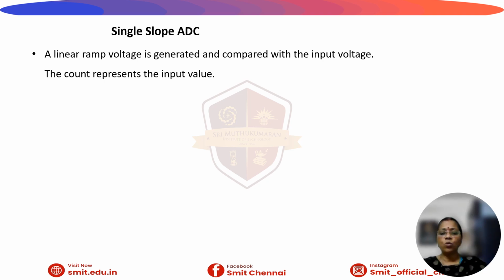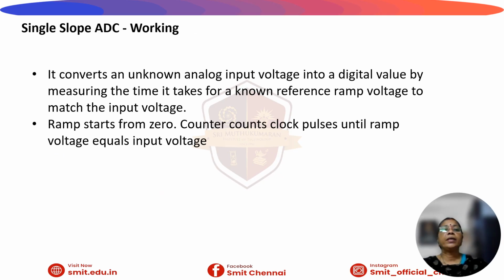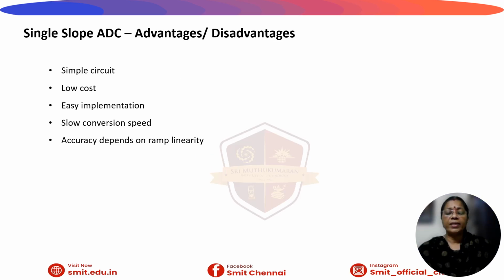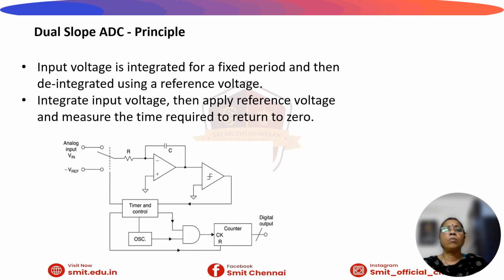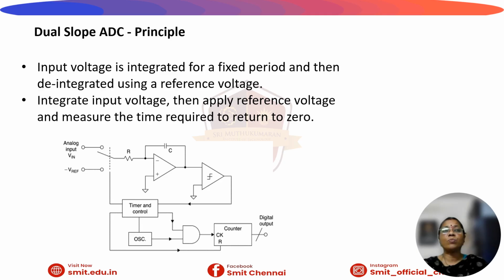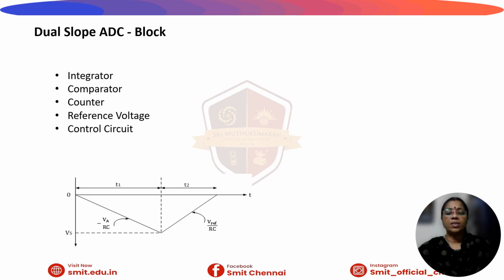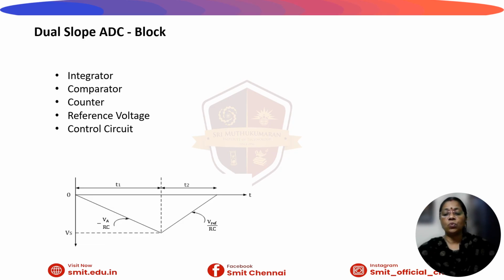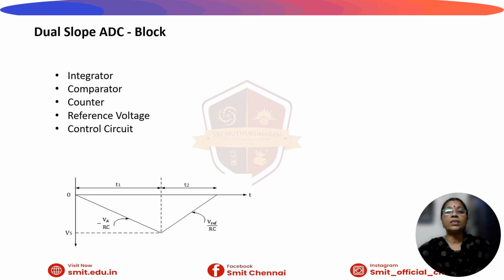LINEAR INTEGRATED CIRCUITS_EC3451_UNIT 4_ PART 3